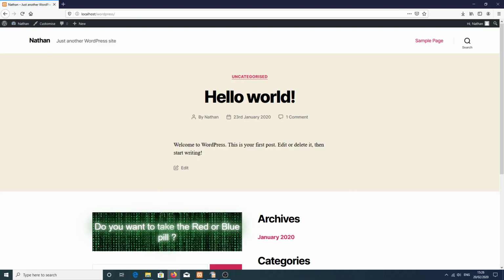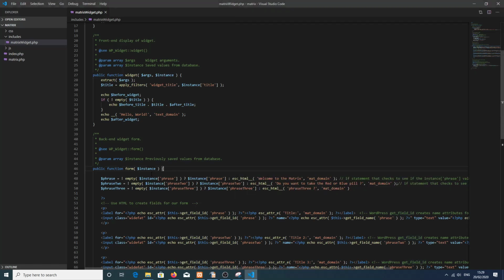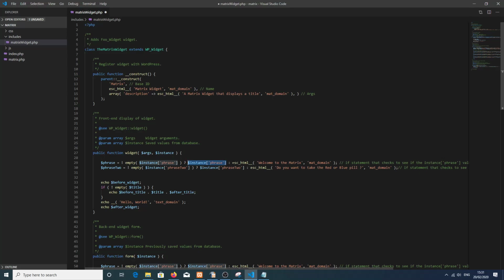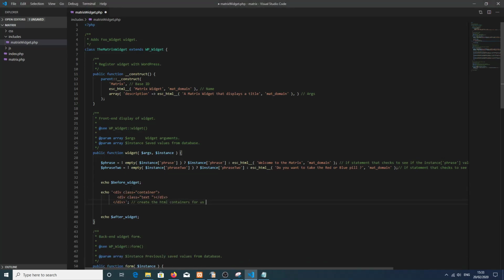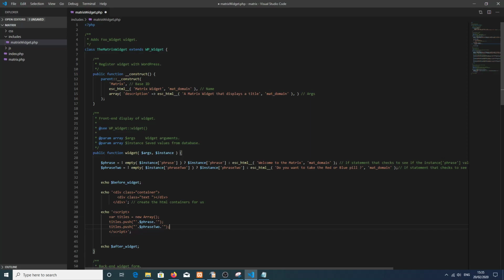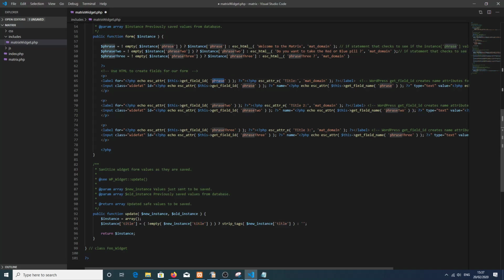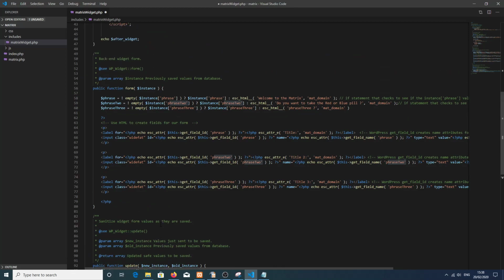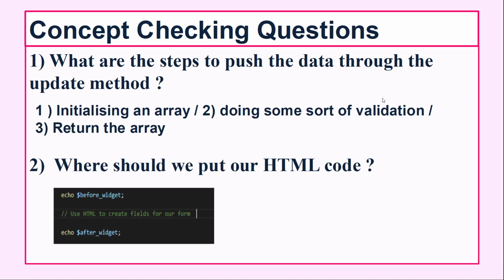Making a WordPress Matrix Animation Plugin. Video 4- Creating a WordPress Widget for the frontend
In this project, we will be creating a  Matrix Animation Plugin. If you want to learn how to program WordPress, watch this series.

In this video, we will  :

1) Create a widget function with two variables with ternary if statements for default values for our fields
2) Create our HTML for the frontend section
3) Add a Script that pushes the two phrase variables onto a JavaScript Array
4) Create an update function that is used to validate the backend data
5) Create a new array and add the values from the setting data to it